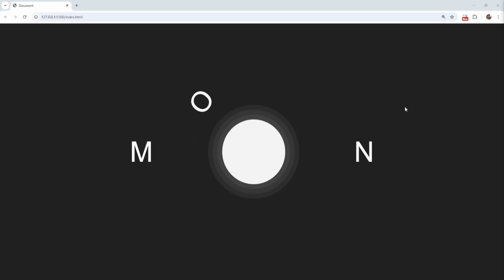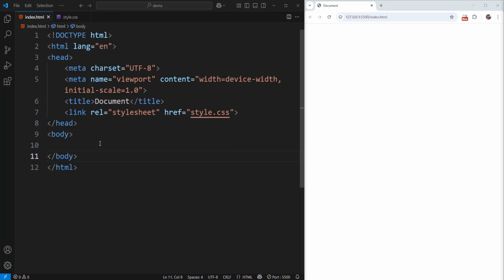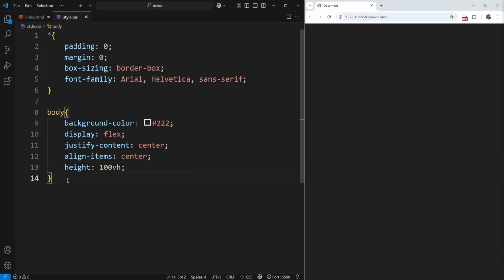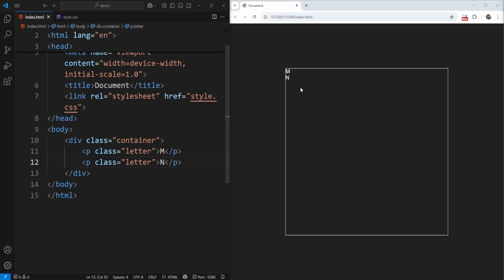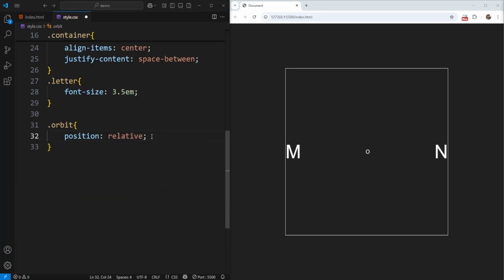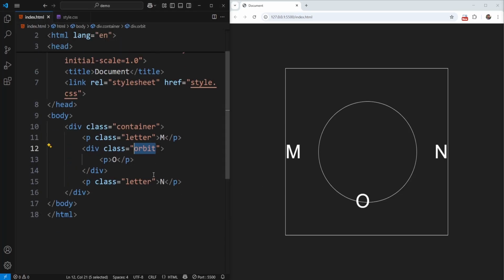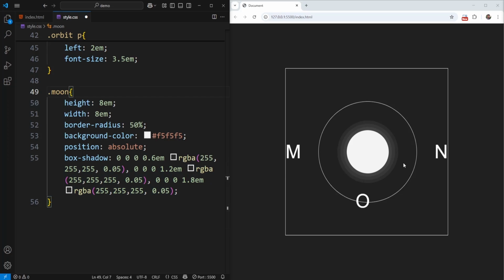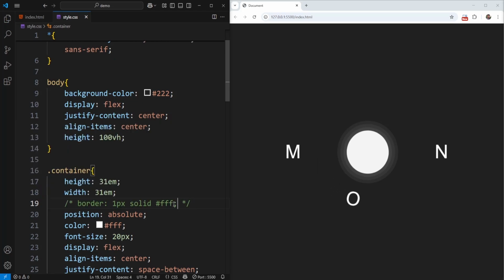🌕 CSS Animation Project: Rotating Moon Over Its Orbit 🌌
In this video, you’ll learn how to create a beautiful moon orbit animation using pure CSS! Whether you're a beginner or looking to sharpen your CSS animation skills, this project will guide you step-by-step in building a rotating moon around a planet using keyframes, transforms, and creative styling.

🧠 What You’ll Learn:

How to use @keyframes for smooth animations

Positioning elements in a circular orbit

Creating realistic motion effects with CSS only

💻 Perfect For:
Frontend developers, animation lovers, and CSS enthusiasts looking to level up their skills!

📚 Take Your Learning Further:
🚀 Explore my in-depth courses on Udemy and Skillshare:

From CSS, JavaScript, to advanced web animations, get hands-on training to become a front-end pro!

Thinking of building your own portfolio or project site?